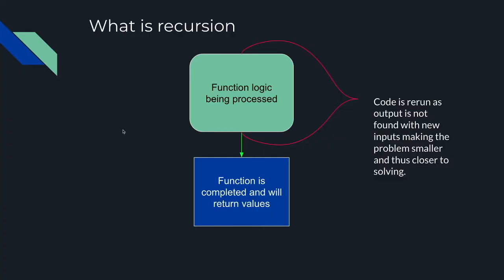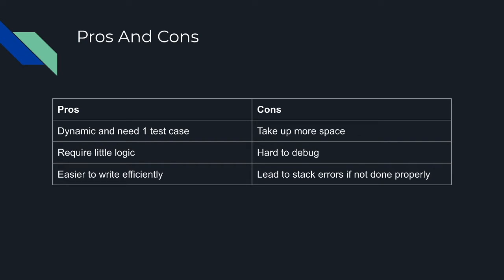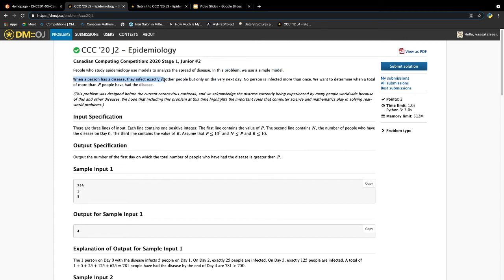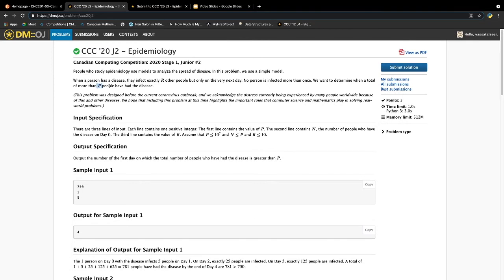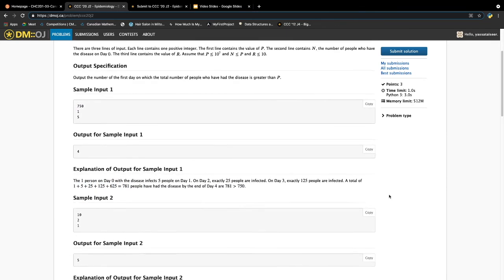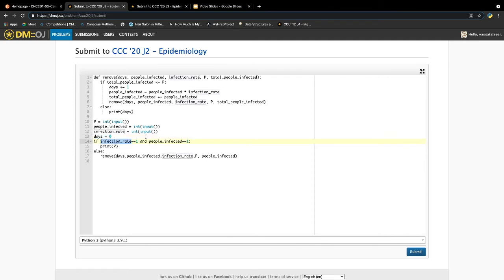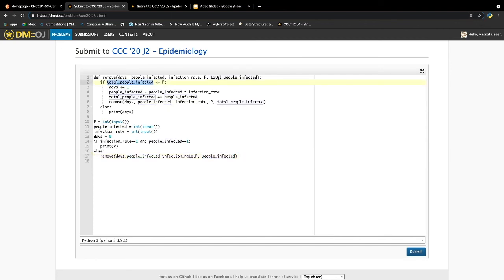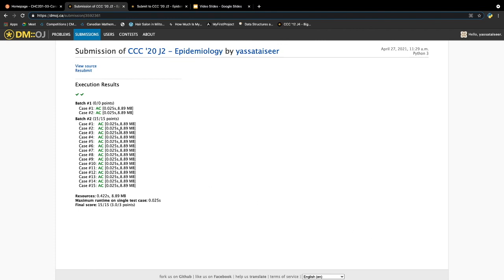Competitive Programming: Recursion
Today we will be learning about Recursion and applying it into a Competitive Programming question.
About me: I am a 15 year old coding enthusiast making videos as a way to share my skills and help others grow.